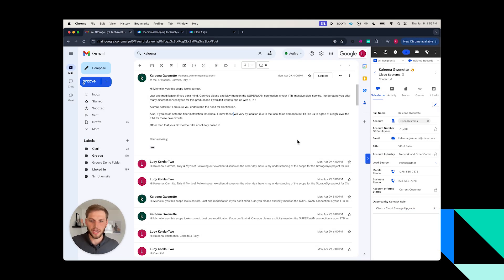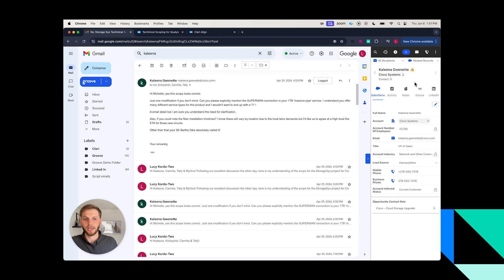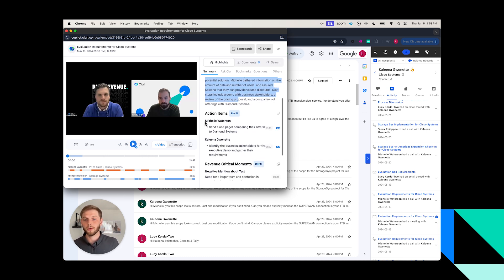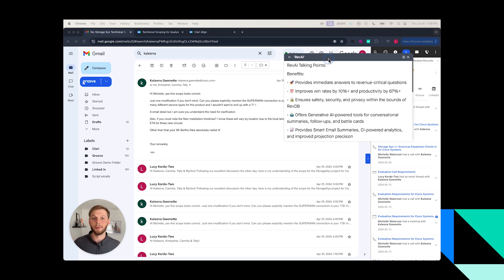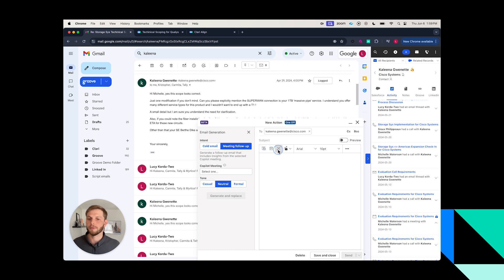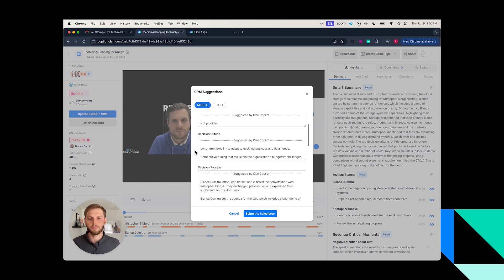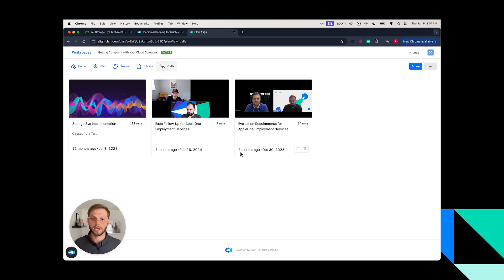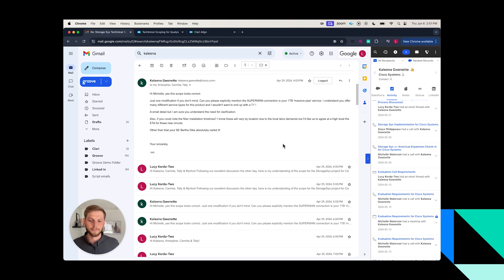Clari Revenue Execution Demo: Frontline Revenue Productivity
Clari's Revenue Execution is a solution designed to make frontline revenue teams more productive using automation and AI. See how it works in this demo.